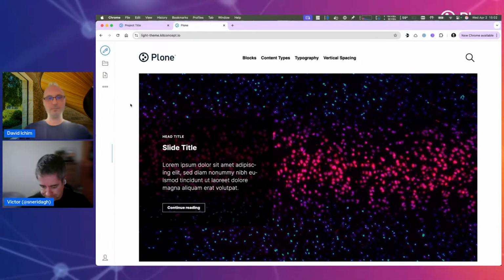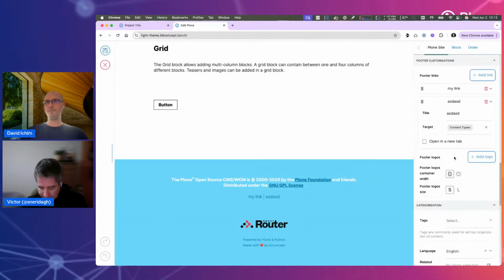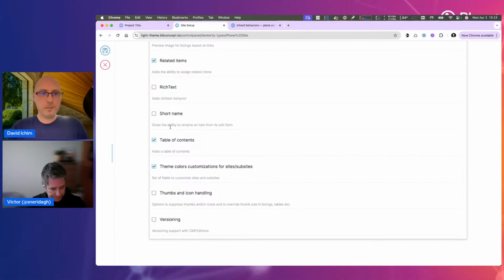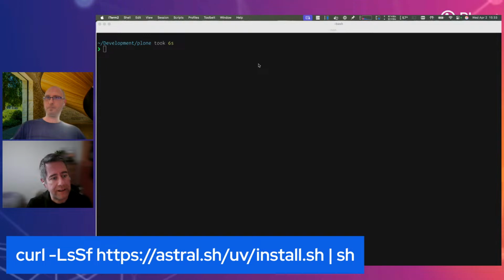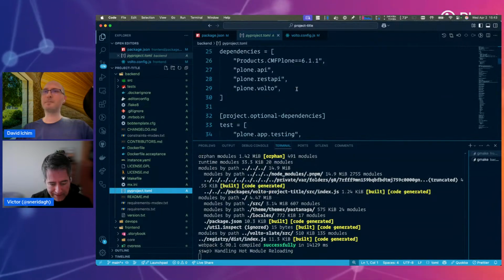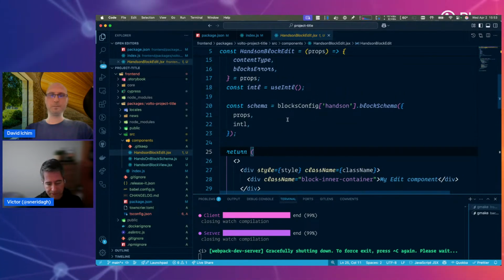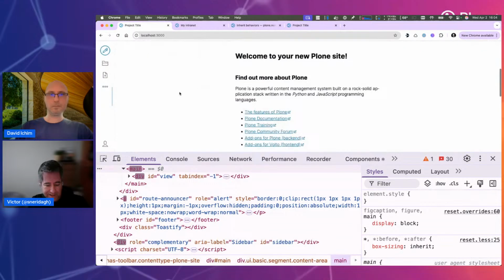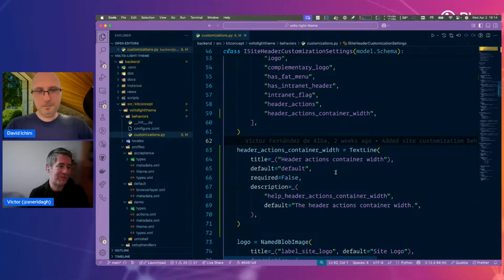Plone Hands On: Customize your site theme through the web with Volto!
Join us for the second episode of Plone Hands On! In this session, our experts David Ichim and Victor Fernández de Alba, will show how you can customize the theme of your site, through the web, with the latest Volto.